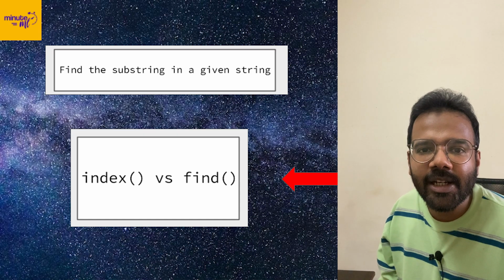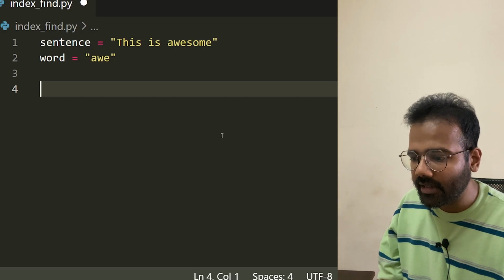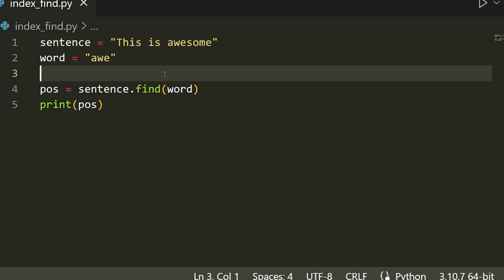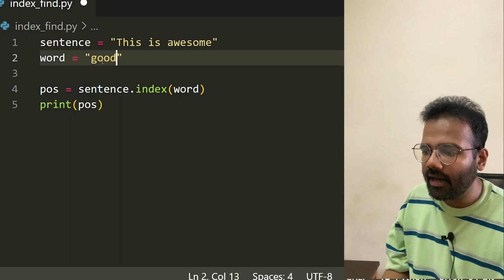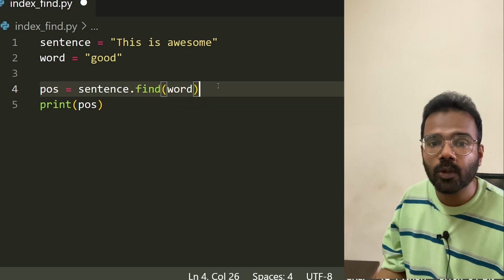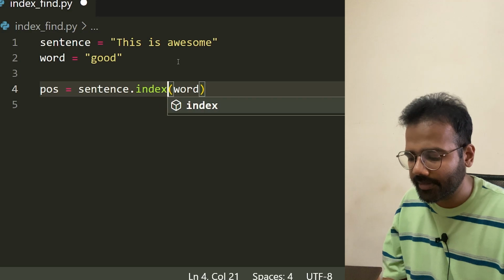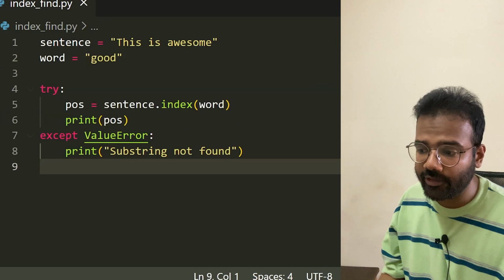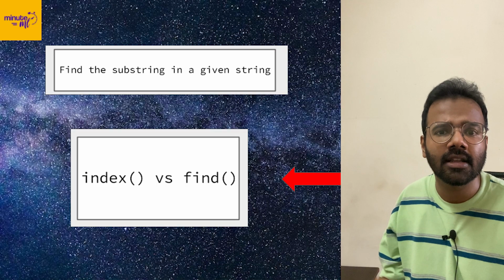Python: index() vs find()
How do you find the position of a substring in a give string ?
What if the substring is not found ?